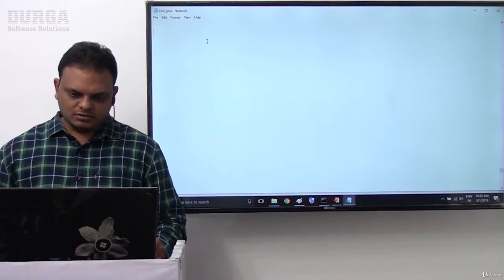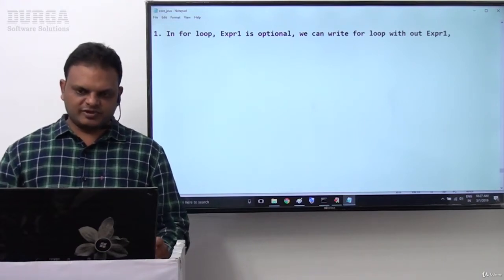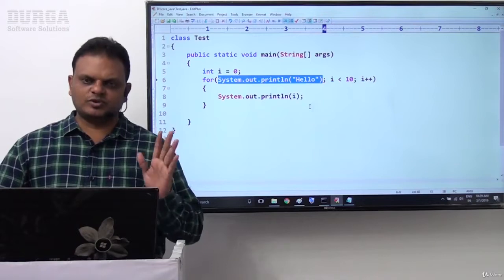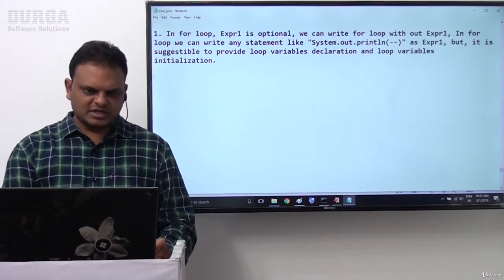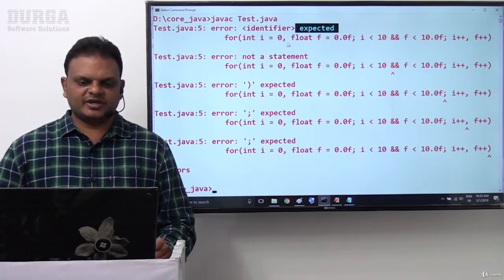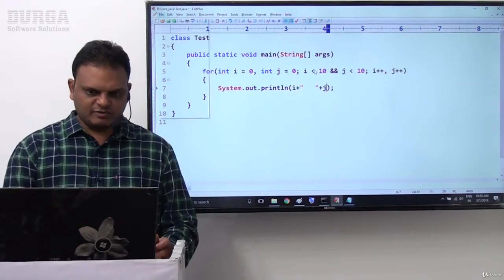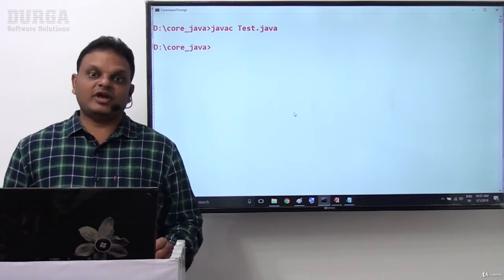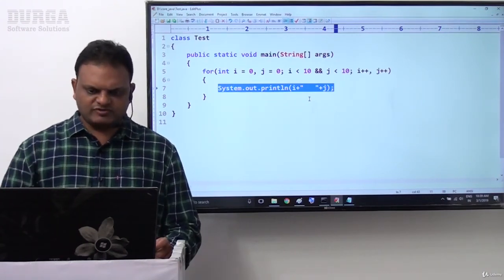69. Java Statements : Iterative Statements:for loop Part-2